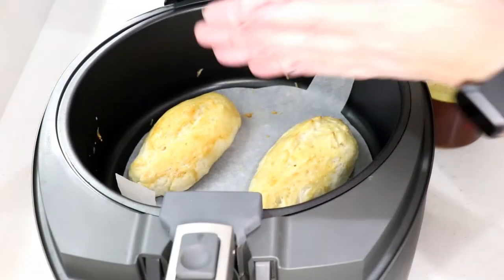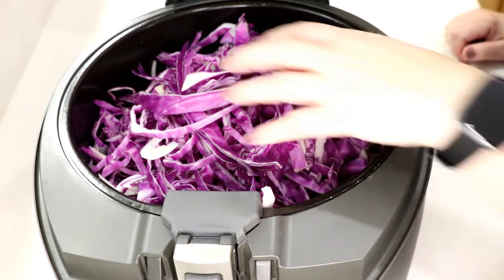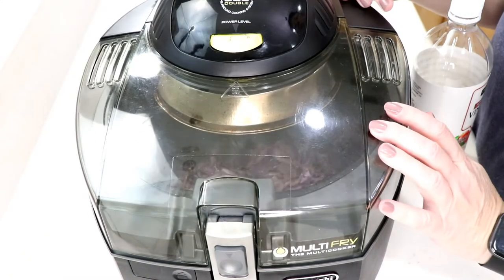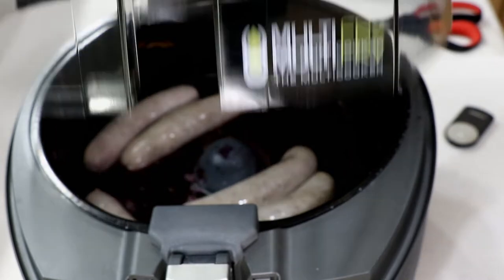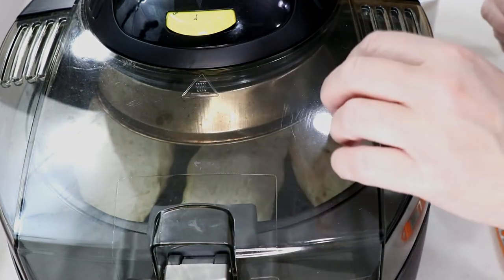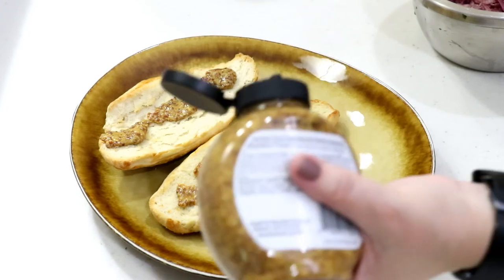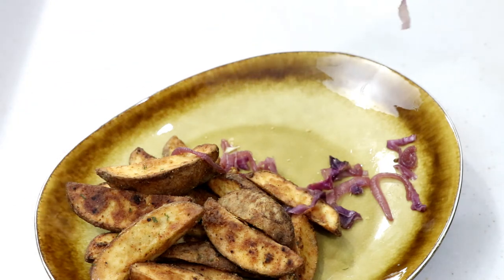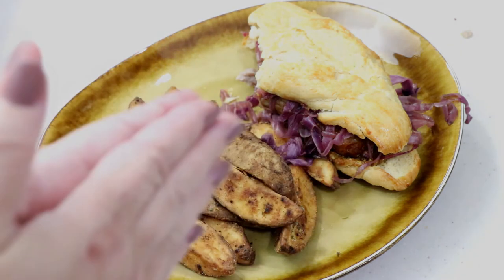BEER BRAISED BRATWURST SAUSAGE WITH SAUTEED SLAW AIR FRYER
So easy and simple and delicious Bratwurst! From the Rolls to the red cabbage and onion slaw to top them with and a side of potato wedges.  Everything cooked in an air fryer!

All my favorite things:

My Air Fryer:

Air Fryer Rack :

Stone Ground Mustard:

Evo Olive Oil Sprayer bottle:

1 = 300 degrees
2 = 340 degrees
3 = 360 degrees
4 = 370 degrees

Rapid Crisp Temps:

         #4 = 395
Pizza    #1, 2, 3 = 330
         #4 = 375
Roast    #1, 2, 3 = 310
         #4 = 365
Bake     #1, 2, 3 = 320
         #4 = 345
Manual   #1 = 260
         #2 = 300
         #3 = 375
         #4 = 395